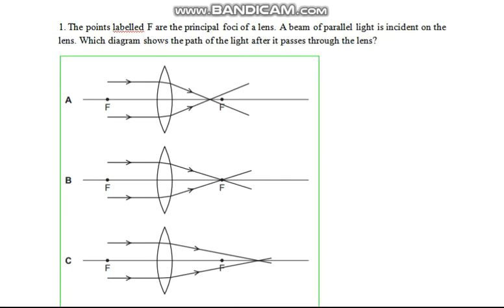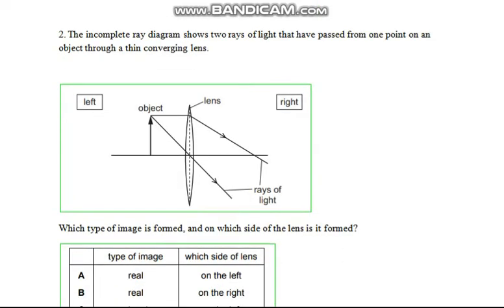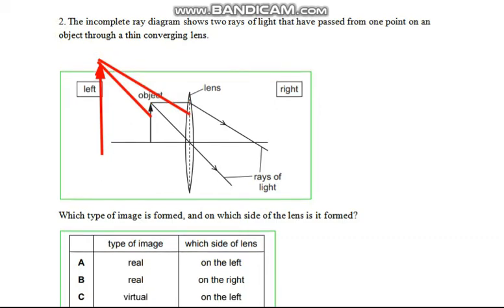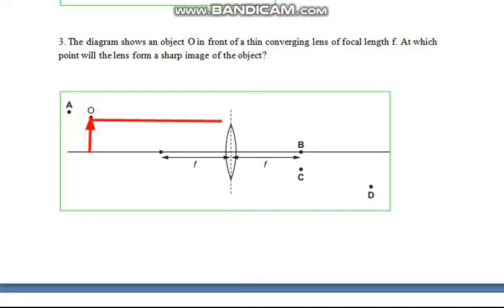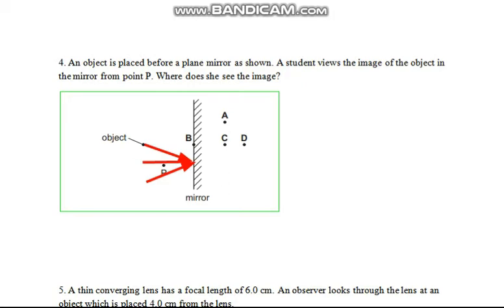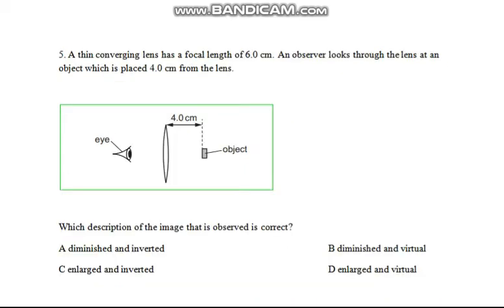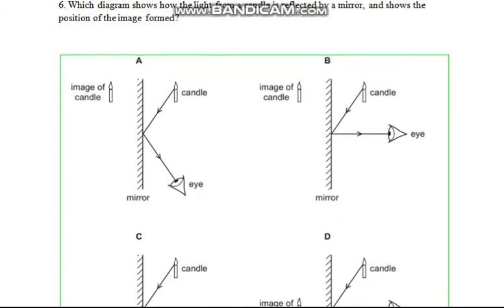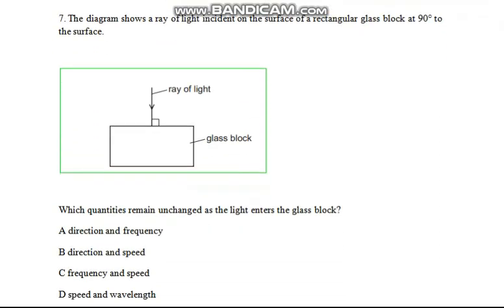IGCSE#OPTICS#QUICK REVIEW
IN OPTICS CONVEX LENS IS MOST IMPORTANT